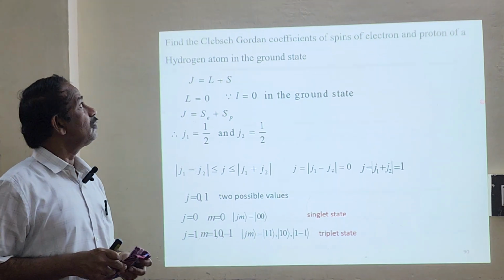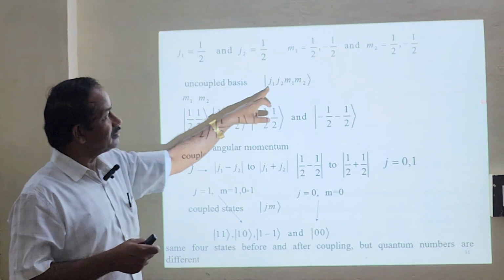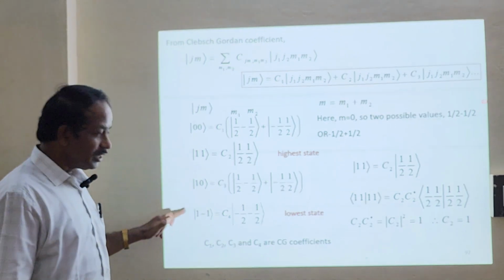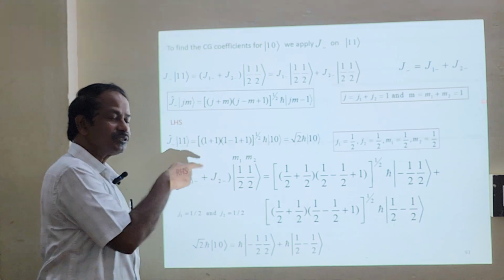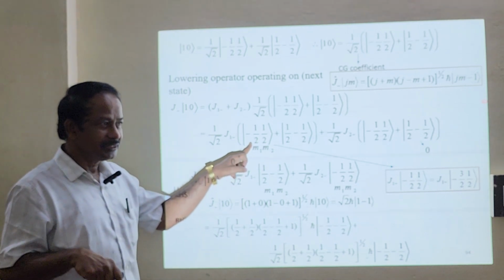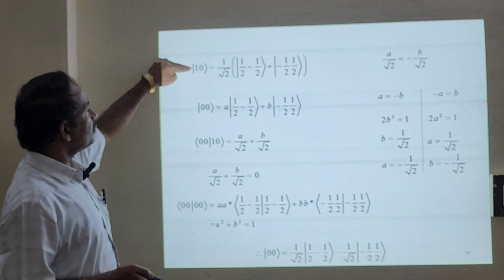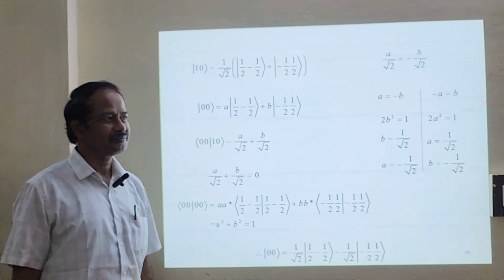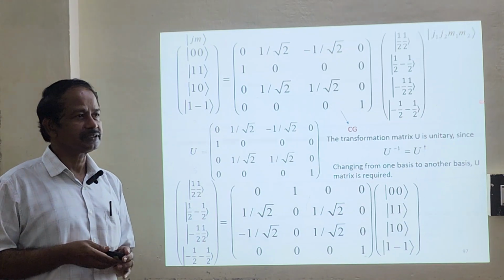Quantum mechanics - New L.5.7 CSIR related problem on Clebsch Gordan Coefficients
Quantum Mechanics -
Unit.5 ANGULAR MOMENTUM

Eigenvalue spectrum of general angular momentum – Ladder operators and their algebra – Matrix representation – Spin angular momentum – Addition of angular momenta – Clebsch-Gordan  coefficients – Symmetry and antisymmetry of wave functions – Construction of wave-functions and Pauli’s exclusion principle.